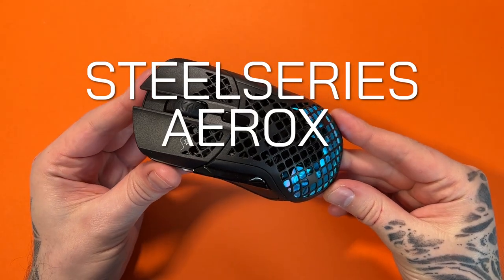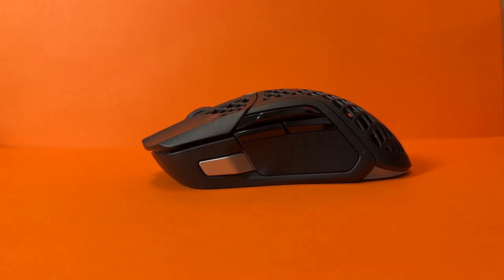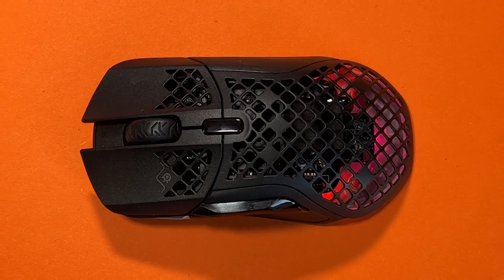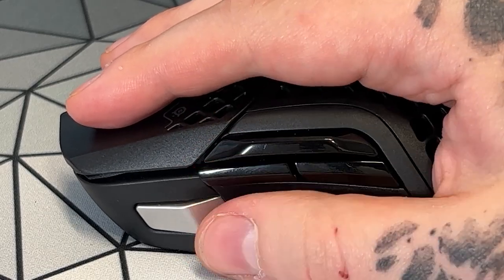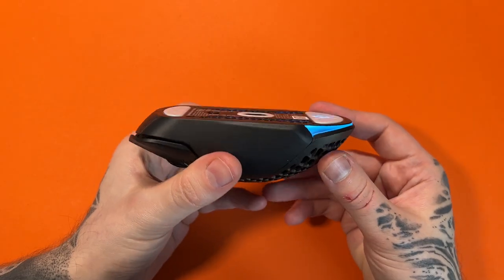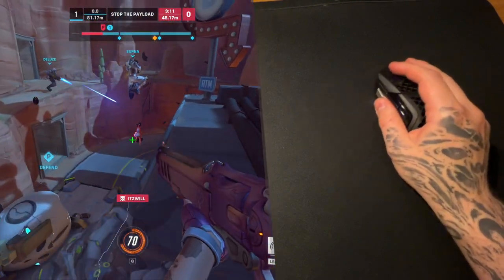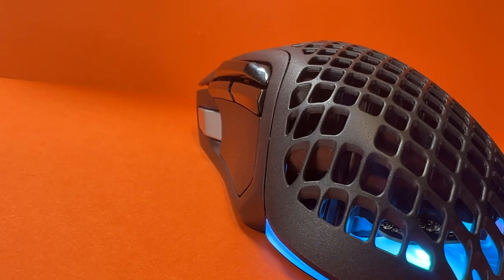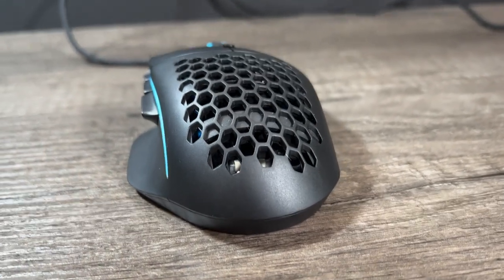The mouse that’s perfect for EVERY game?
SteelSeries were once the biggest brand in e-sports. Everyone used the Sensei, Kinzu and Ikari back in the days of CS 1.6. Nowadays, finding one of their mice being used by the best is hard to come by. Could the Aerox 5 actually start to get ahead by filling in a market that has been untouched? A multi-button, lightweight and wireless mouse!

0:00 This is the Steelseries Aerox 5 Wireless
0:42 Design, specs & features
6:46 Pros, cons & verdict